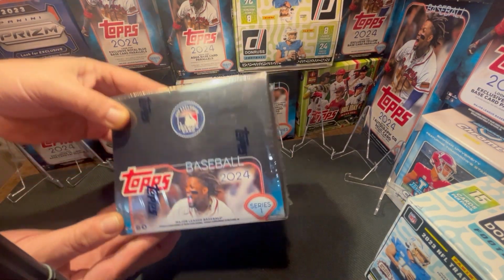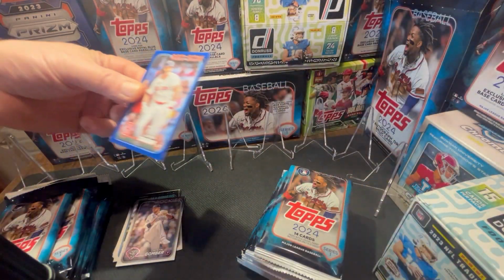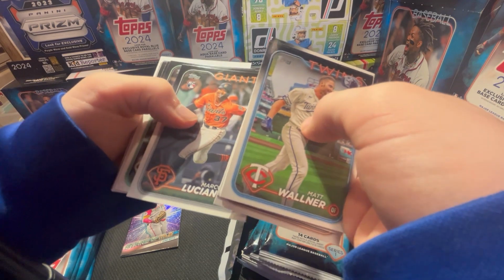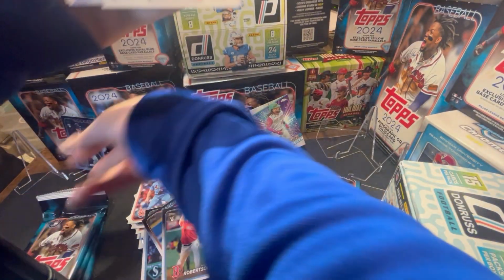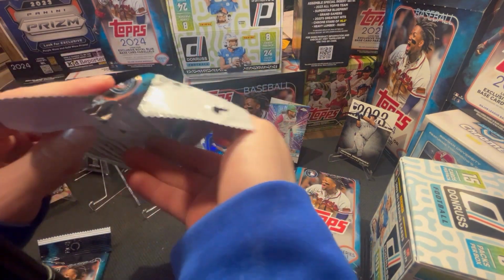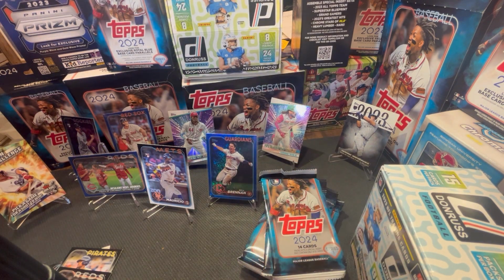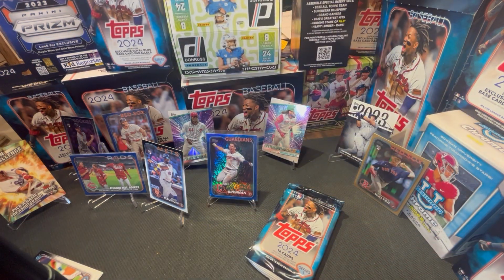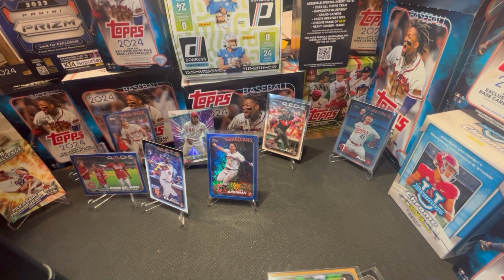TOPPS 2024 Baseball Series 1 Retail Box. The Best Product For the Price!!!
We have opened a lot of poroduct this year and Retail box 20 packs is the way to go.  The most inserts and rookies by far.  More hits than a Hobby box.